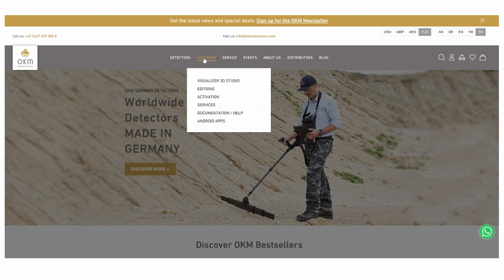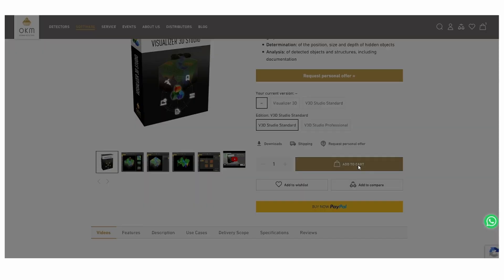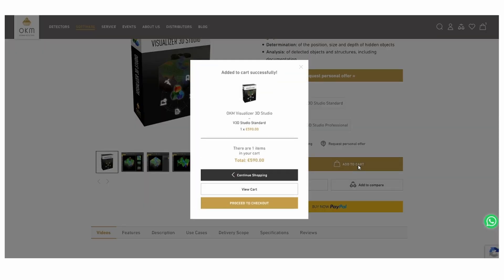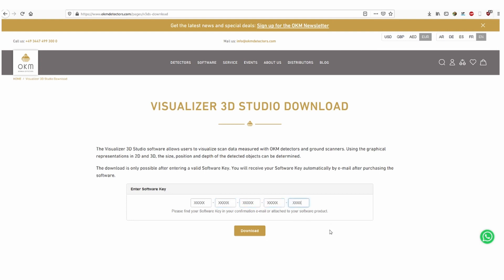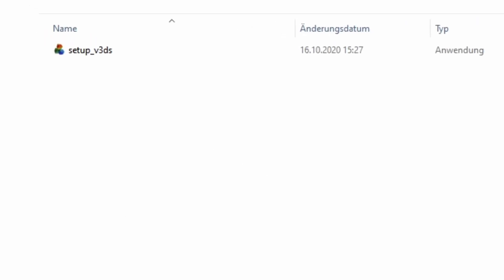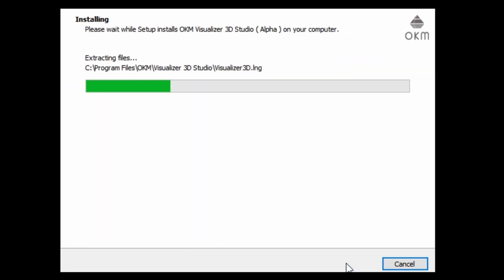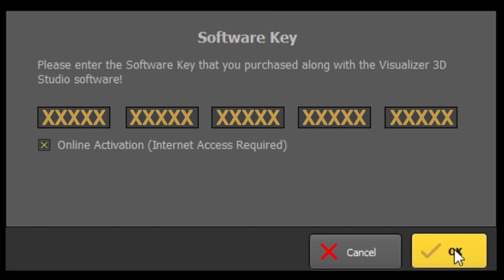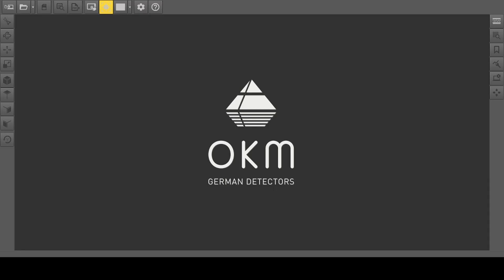DETECTION SOFTWARE 💡 TUTORIAL [Installation + Activation] Visualizer 3D Studio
Before you can use the Visualizer 3D Studio software you have to install it on your computer and activate your license. This video shows you how to install and activate your OKM detection software Visualizer 3D Studio.

0:20 Download the detection software
0:34 Install Visualizer 3D Studio
0:44 Activate your software license

*** Level of Difficulty: V3DS Basics ***